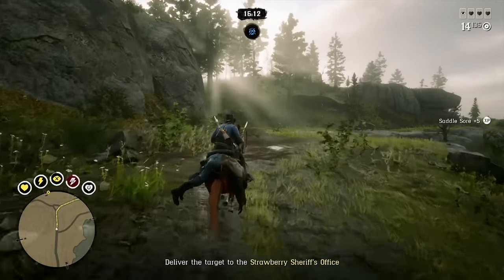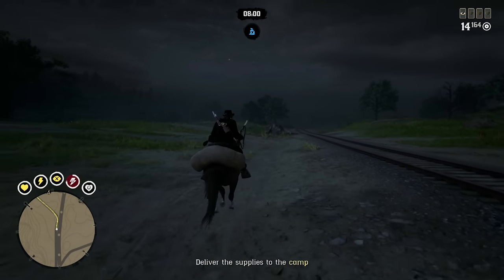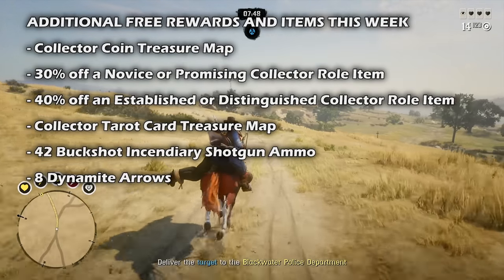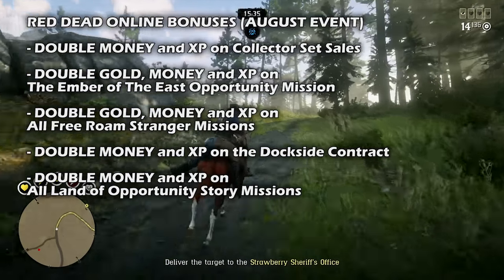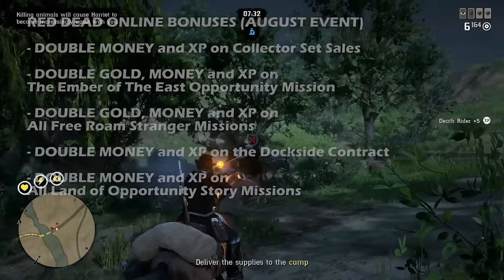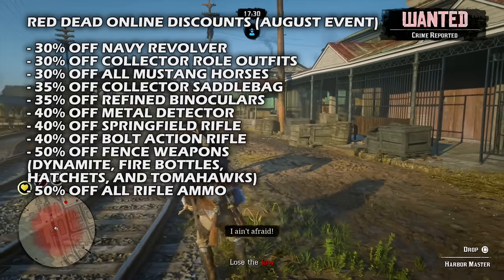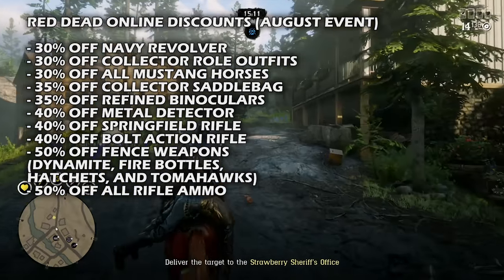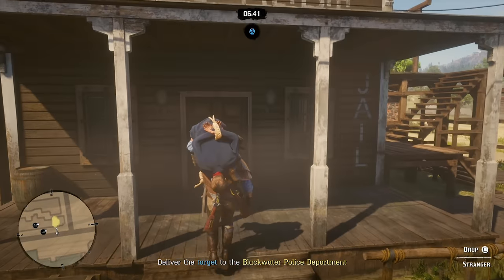The NEW Red Dead Online Update FREE REWARDS & Items (RDR2)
Tuesday August 2 2022 and this week we take a look at the new Red Dead updates Rockstar pushed out and give an RDR2 Online update review for you guys! More updates will come each Tuesday, and this week Rockstar is featuring Horse, Saddlebag, Rifle, Clothing and Ammo Discounts, Weapons Discounts, Role Outfit, no LIMITED STOCK CLOTHING and a cool FREE outfit and other changes in the new update this week. What are your thoughts on this news and update? Catch my daily livestreams on Twitch too! Would love to chat and play with you. Below you can find out all the information on today's new update in Red Dead Online from Rockstar Games! The new Red Dead Online Update Newswire released and today we reviewed all the changes in FULL.

👋🏻  ADIOS AMIGOS!

©️ The NEW Red Dead Online Update FREE REWARDS & Items (RDR2) Video Uploaded by Hazard